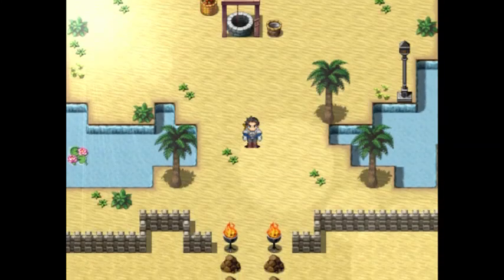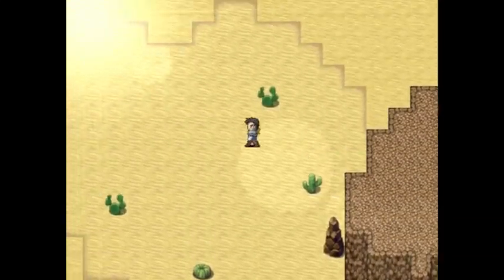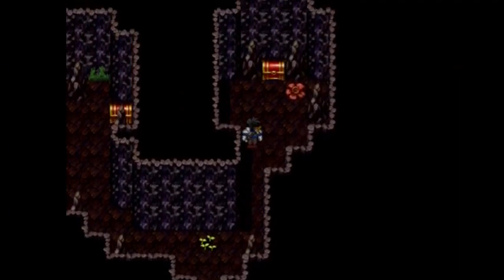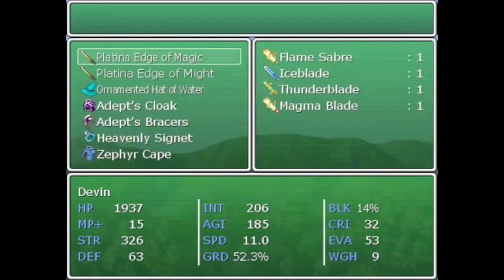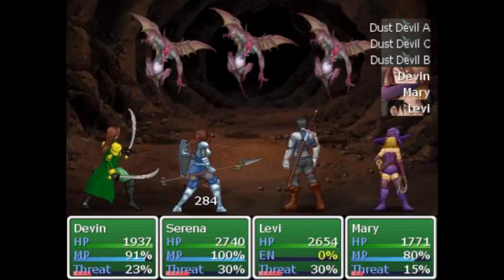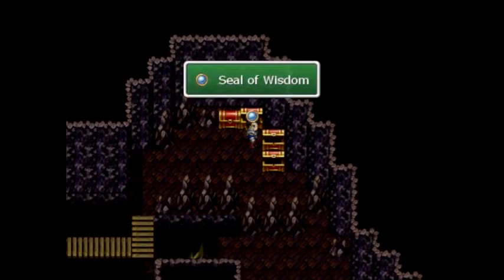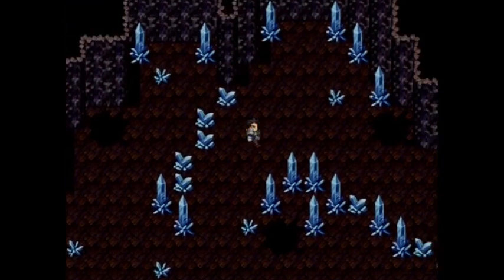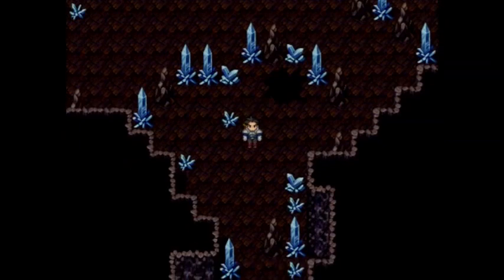Deadly Sin II! - 20 - Crossing the Desert of Death!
Heya Everybody! Sorry for the long hiatus but I have returned with a pretty unique series alongside Skyborn. Two games that I feel deserve a lot more attention, since they are very unique RPG maker game titles. and I really enjoyed playing through them many times!